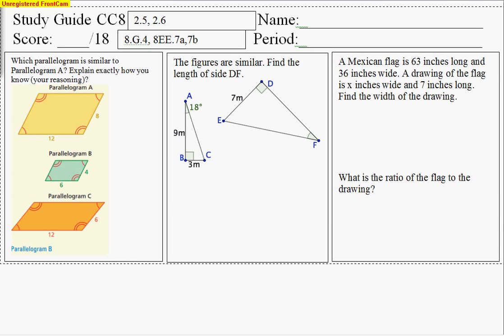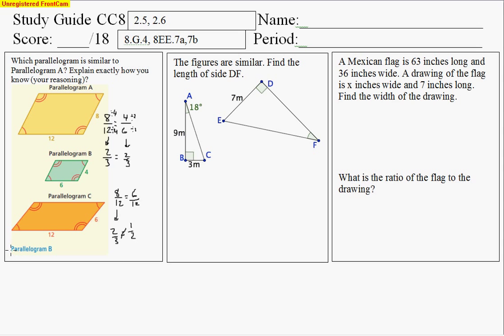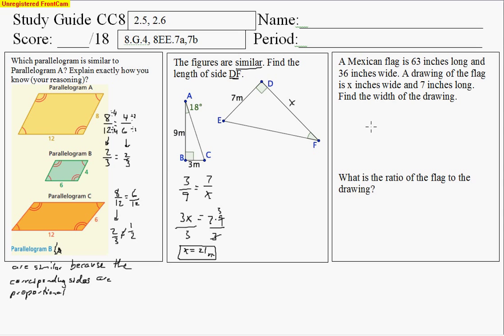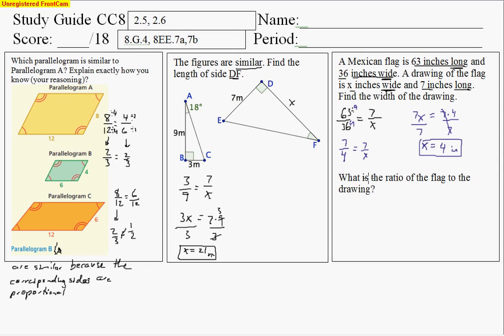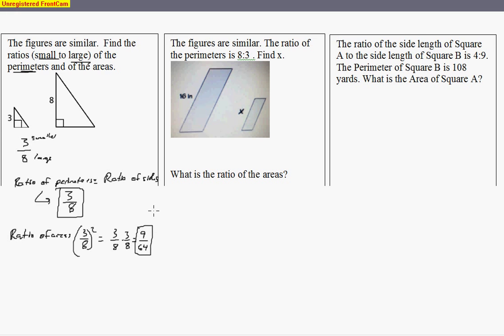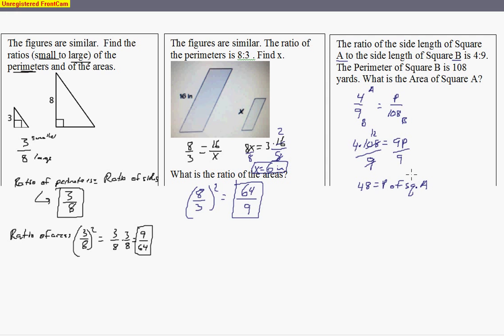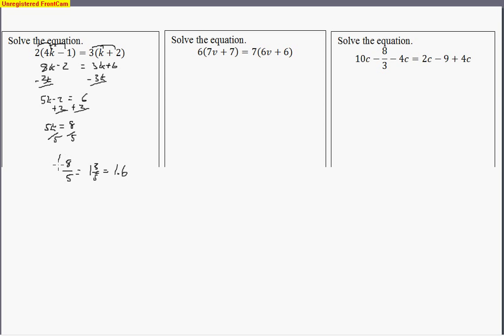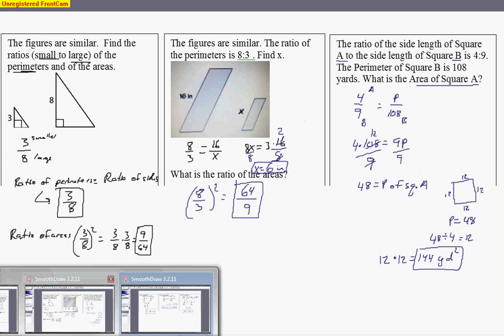Study Guide 2 5 2 6